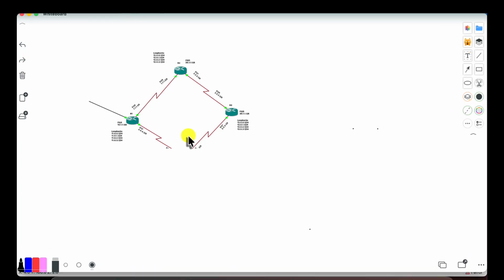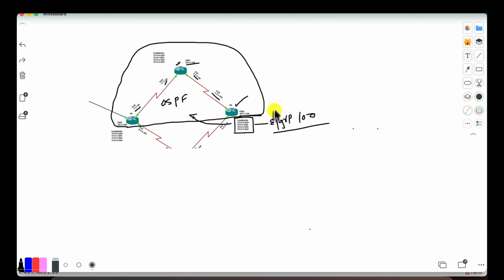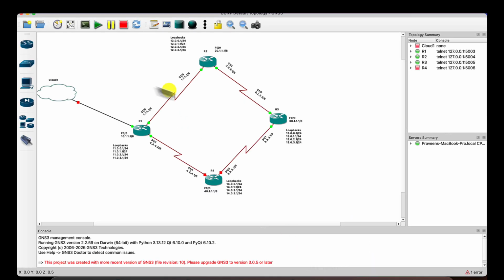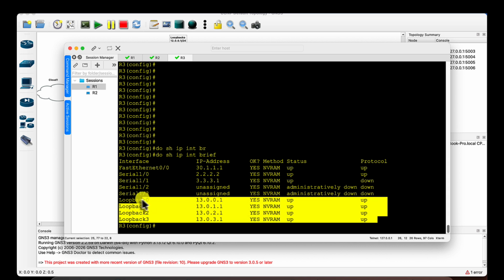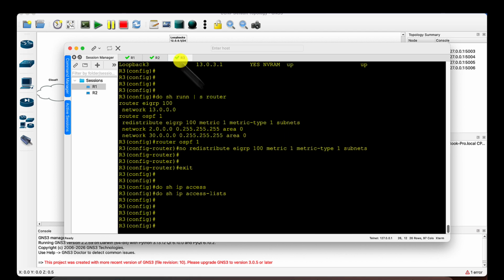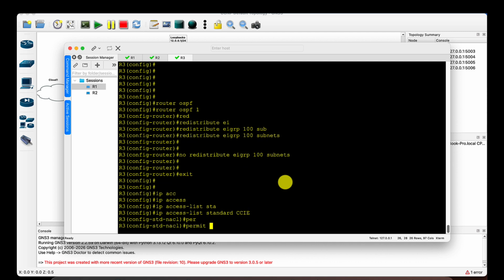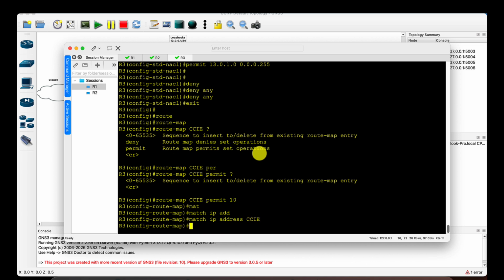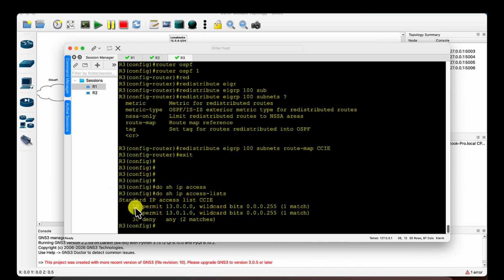Stop Advertising Bad Routes: Route Map Filtering!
🔴 MASTER Route Filtering with Route Maps | OSPF & EIGRP Full Lab | Route Lab Academy

In this in-depth networking tutorial, you'll learn how to implement Route Filtering using Route Maps with OSPF and EIGRP — two of the most powerful and widely-used routing protocols in enterprise networks.

Whether you're studying for your CCNA, CCNP, or preparing for real-world network engineering roles, understanding route redistribution, filtering, and route maps is absolutely essential.

📌 WHAT YOU WILL LEARN IN THIS VIDEO

✅ What is a Route Map and how does it work?
✅ How to configure Route Filtering in OSPF
✅ How to configure Route Filtering in EIGRP
✅ Route Map match and set statements explained
✅ Controlling route redistribution between OSPF and EIGRP
✅ Permit and deny logic inside route maps
✅ Practical lab walkthrough with Cisco routers
✅ Troubleshooting common route filtering issues

🔧 Cisco IOS Routers (GNS3 / Packet Tracer / EVE-NG)
🔧 OSPF Area Configuration
🔧 EIGRP AS Configuration
🔧 Route Maps with ACL
🔧 Redistribution between protocols

🎯 WHO IS THIS VIDEO FOR?

This video is designed for network engineers, CCNA and CCNP candidates, IT professionals, and anyone looking to build a strong foundation in advanced IP routing. If you are preparing for Cisco certification exams or working in enterprise networking environments, this lab is a must-watch.

👍 Like this video if it helped you understand route filtering

🌐 Route Lab Academy | Learn Networking by Doing